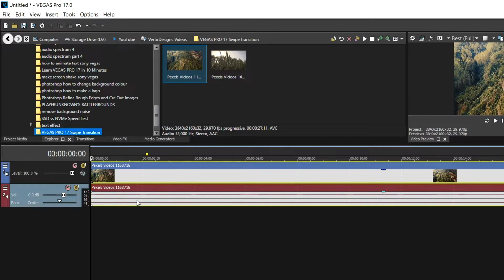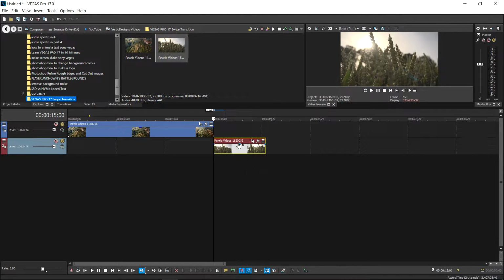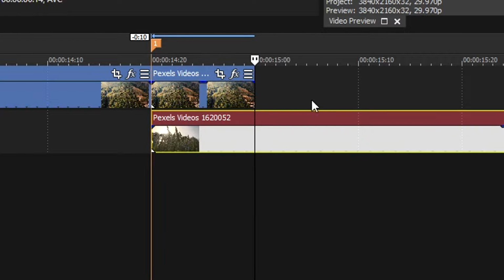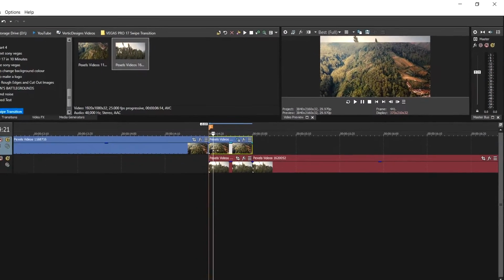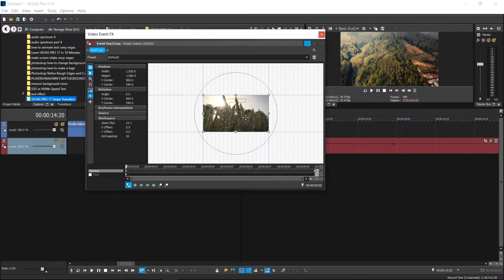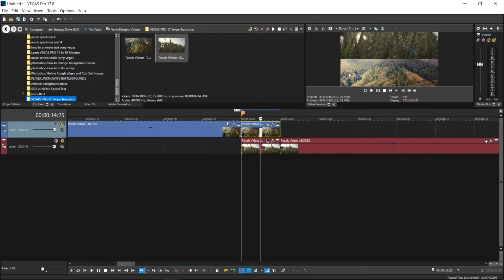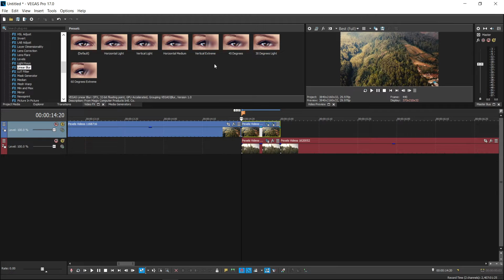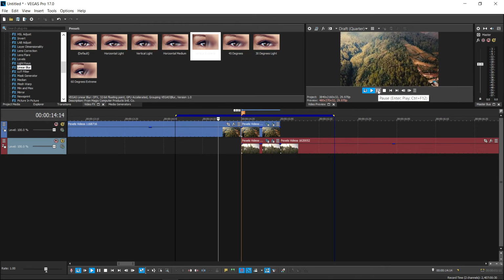VEGAS PRO 17 Tutorial: Swipe Transition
Swiping up, down, left and right and in any direction with a smooth transition from one clip to another.